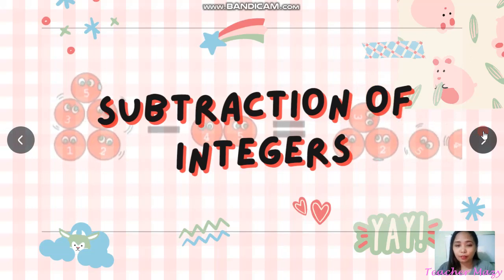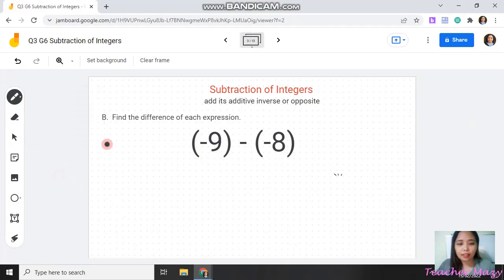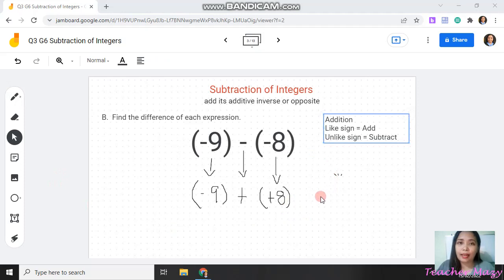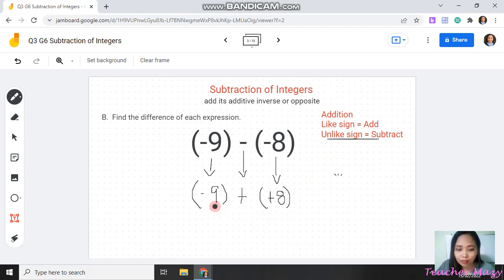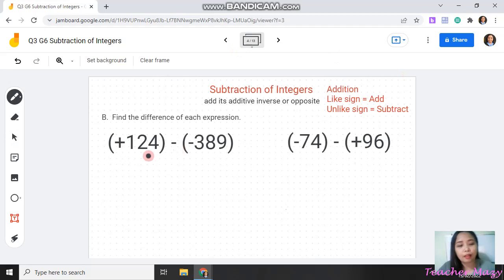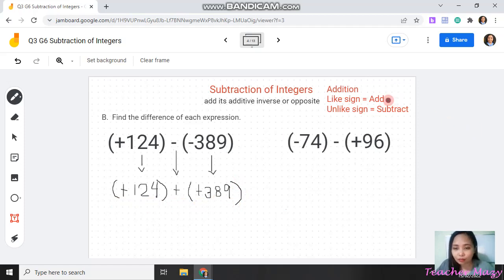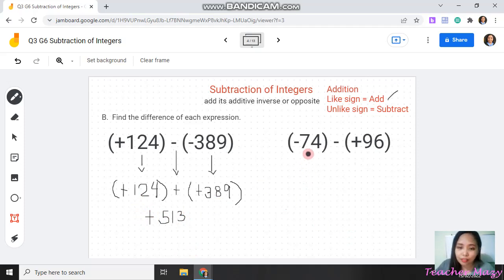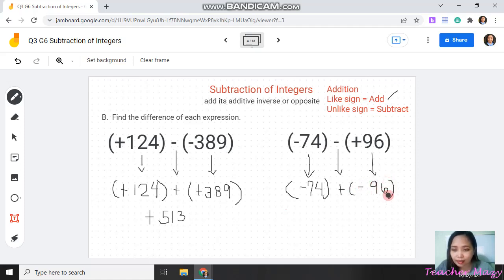SUBTRACTION OF INTEGERS | SIMPLE METHOD | TEACHER MAZY